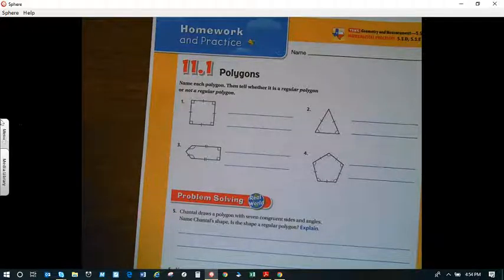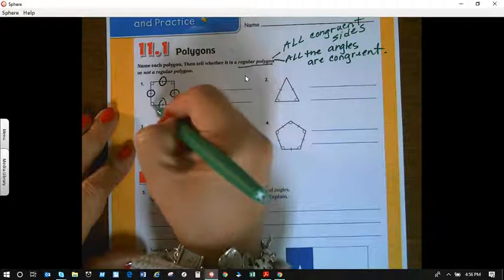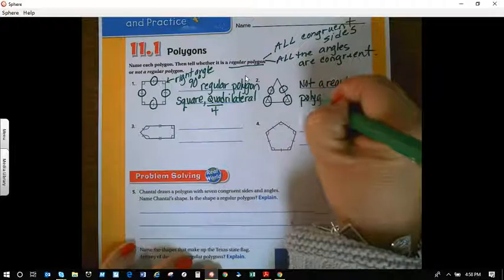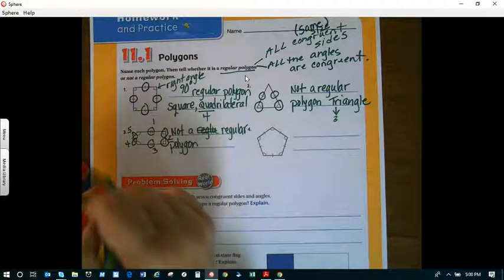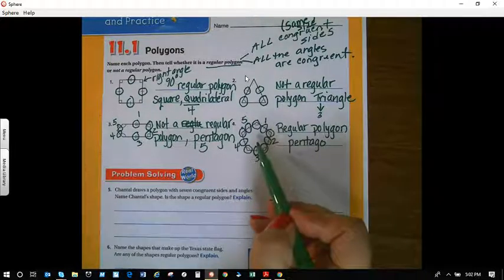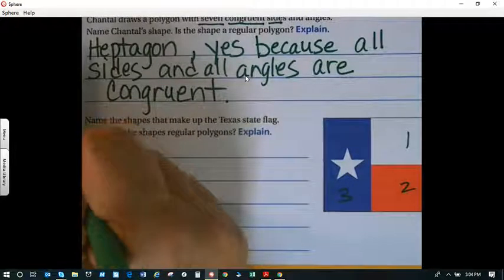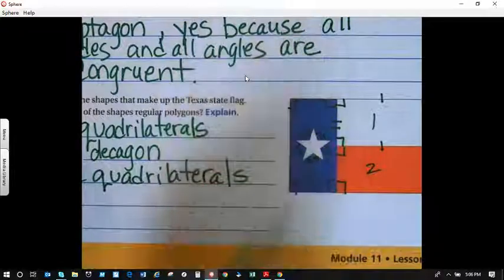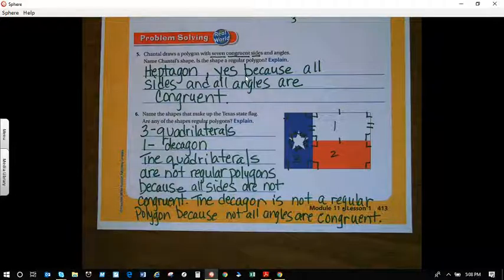Go Math 11.1 Polygons pg. 413-414 All part 1